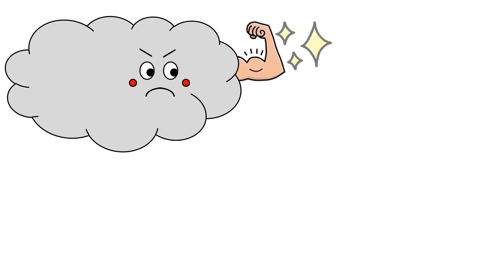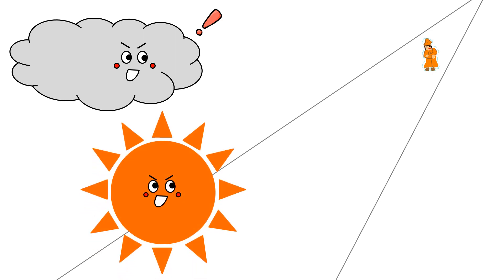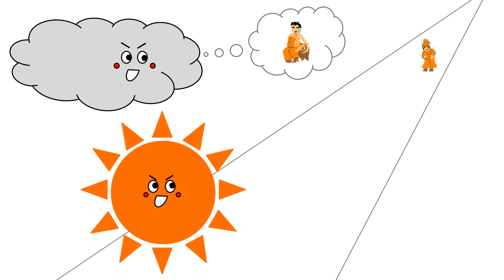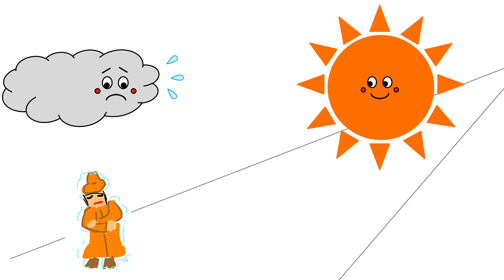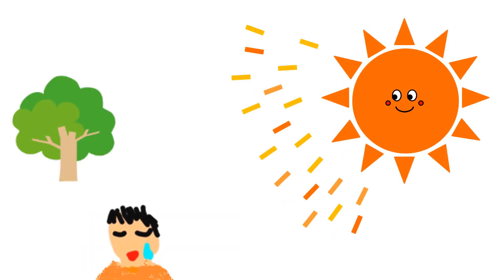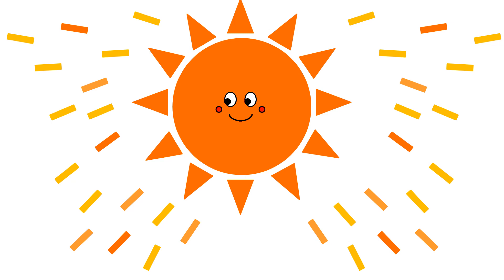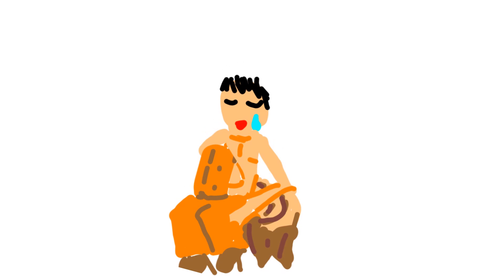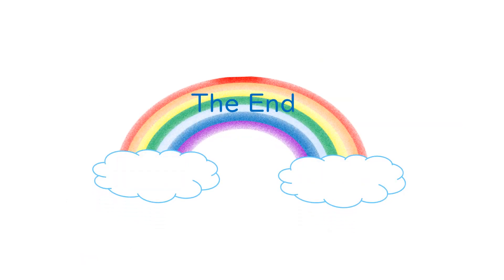【Story Time】The North Wind and the Sun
「北風と太陽」をえいごできいてみよう！

Bridge to English provides songs, chants and story times to let kids find how fun to learn English!